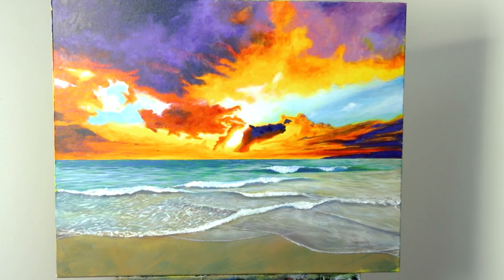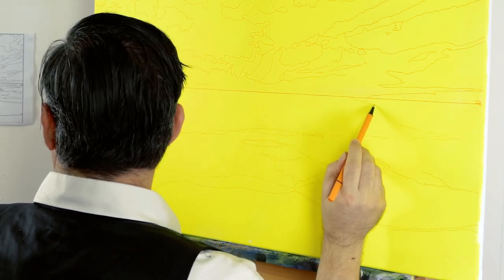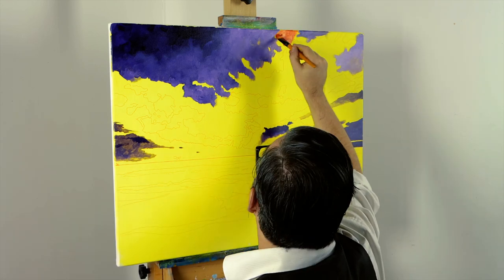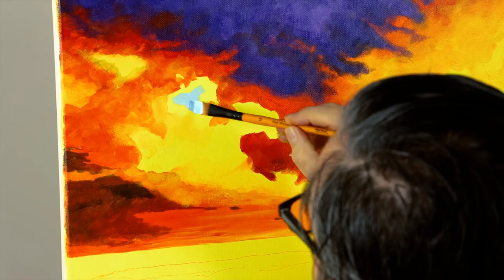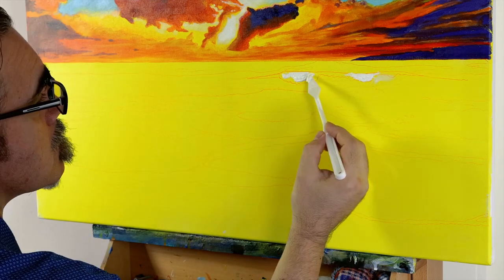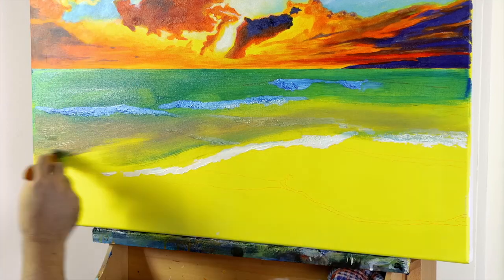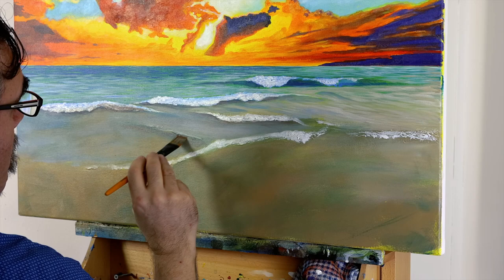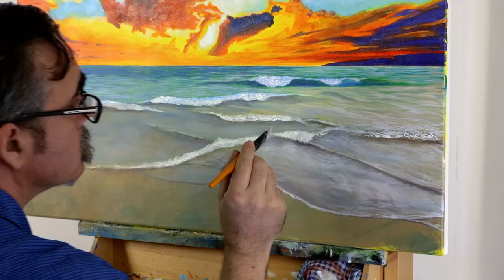Create an ocean sunset painting with acrylic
In this lesson, Joe takes you through how to create an ocean sunset with acrylic paints. He explores a few techniques, including scumbling, dry brushing, acrylic blending and some impressionism inspired elements. Check out the material list and lesson PDF